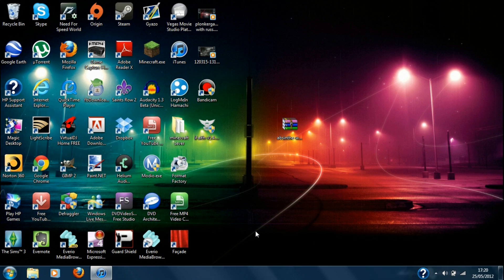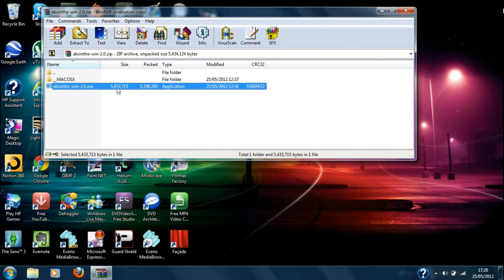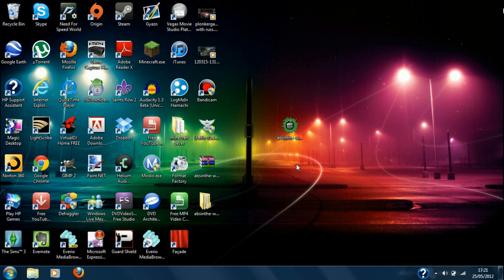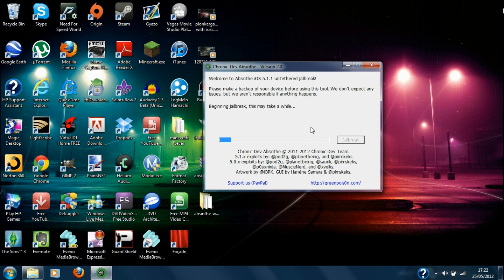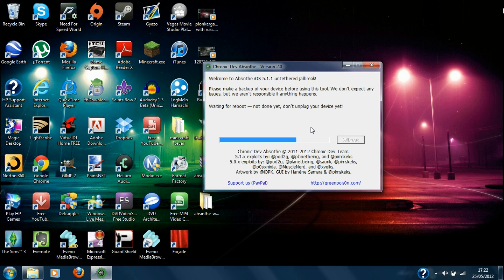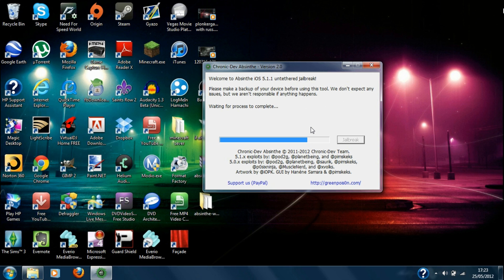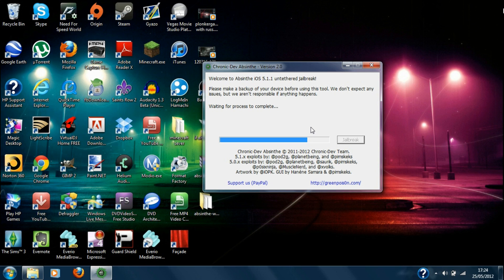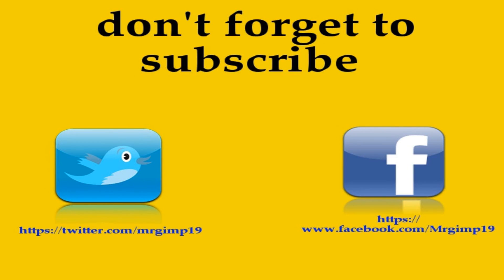5.1.1 Untethered Jailbreak For iPhone 4S, 4, 3GS, iPad 3, 2, 1 & iPod Touch 4 & 3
Use Absinthe 2.0.2 on windows to jailbreak iOS 5.1.1 devices

The devices supported are
iPhone 3GS
iPhone 4
iPhone 4S
iPad
iPad 2
iPad (third generation)
iPod nano (third generation)
iPod touch (fourth generation)
Apple TV (second generation)